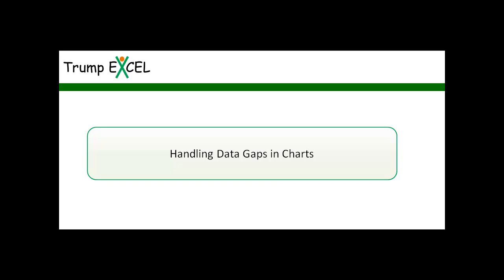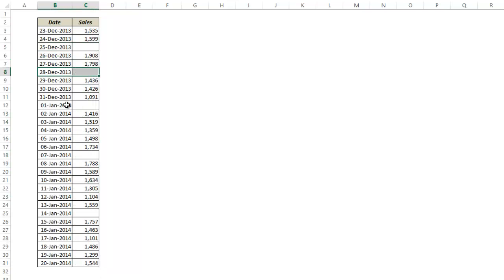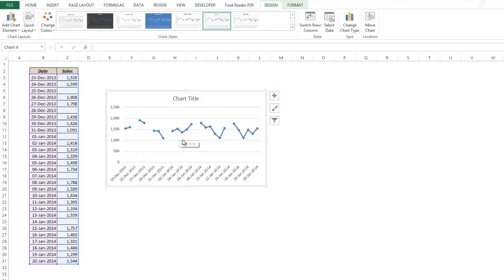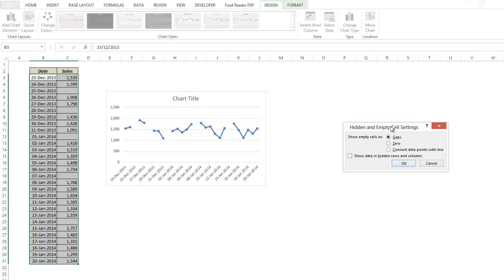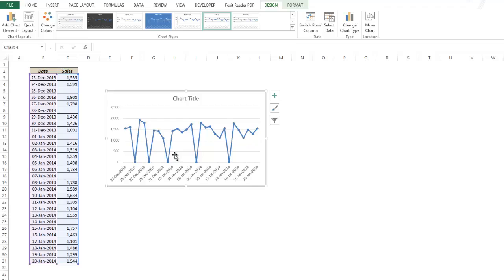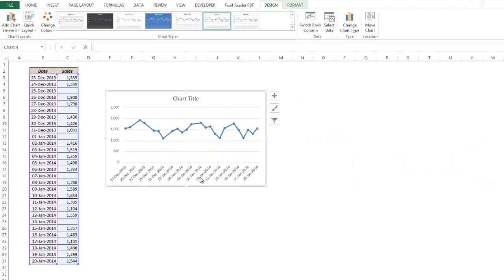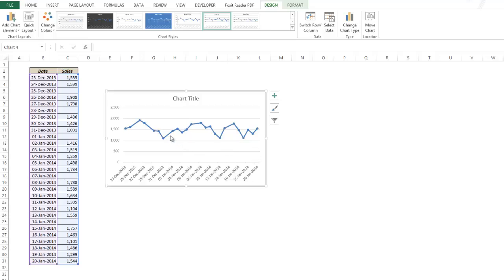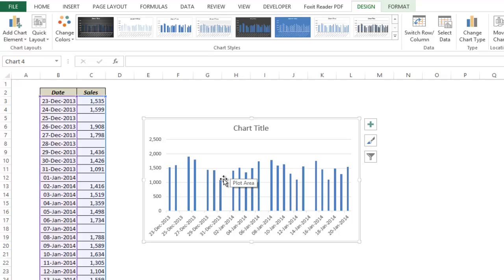How to handle Data Gaps in Charts in Excel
When you work with data in Excel. sometimes you may have some gaps due to unavailability of data or delays in data collection.

With such data gaps, it becomes difficult to plot it on Excel charts.

Fortunately, there are options in Excel that allow you to choose how to want Excel charting to treat such data gaps.

You can leave it as a gap in the chart, make the value of these gaps 0, or connect these with a line.

In this video, I will show you how to handle these data gaps in Excel Charts and select the best possible way to represent your data.